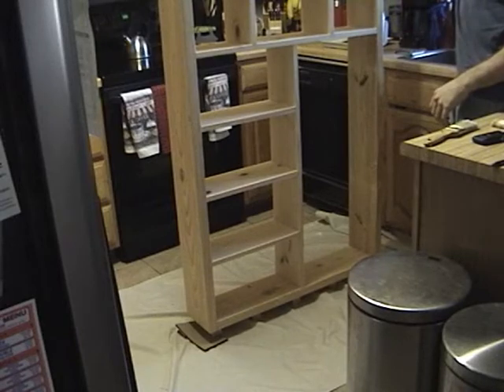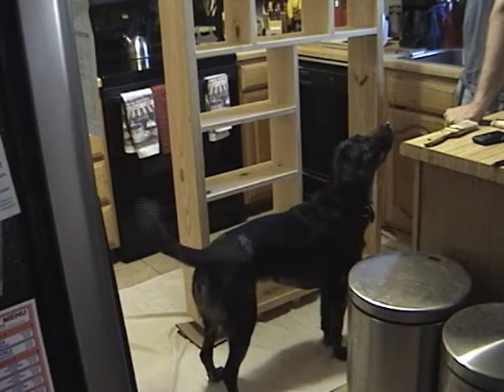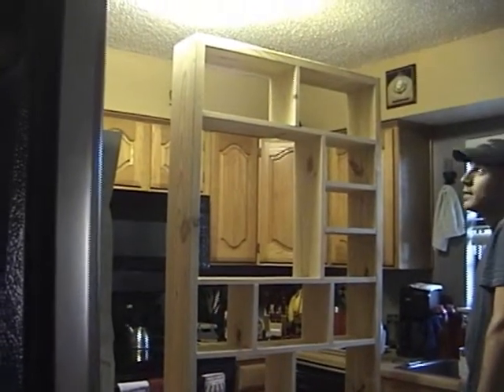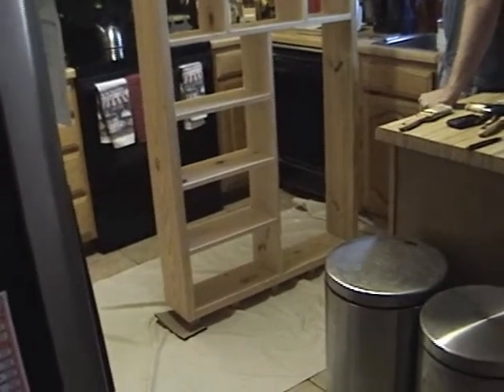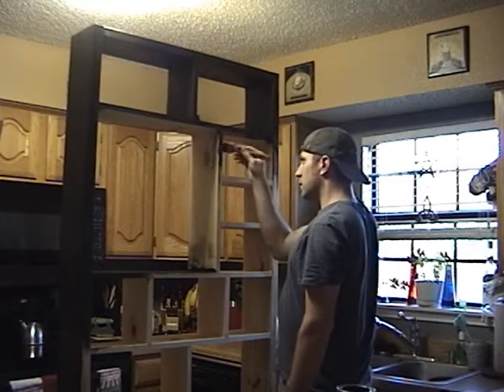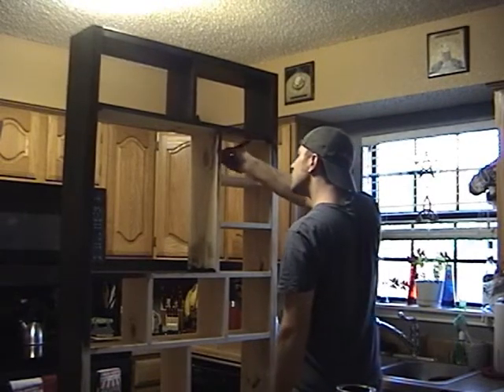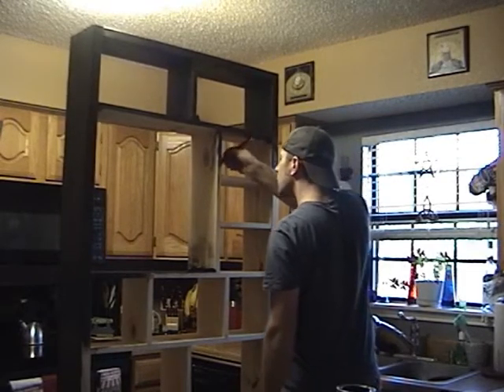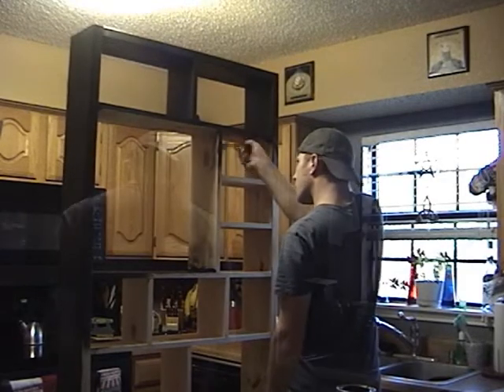Do It Your Damn Self: Shelf Unit Part 3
James and Tim Finish The Shelf and Install